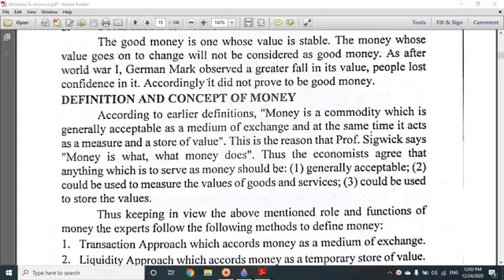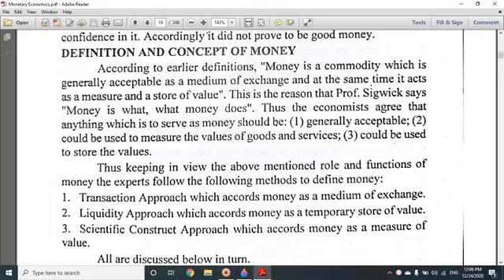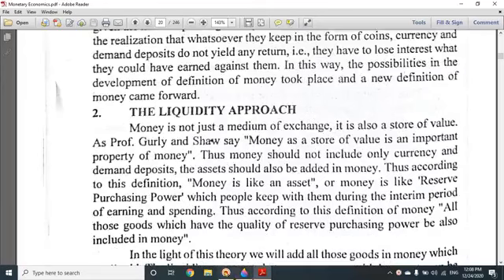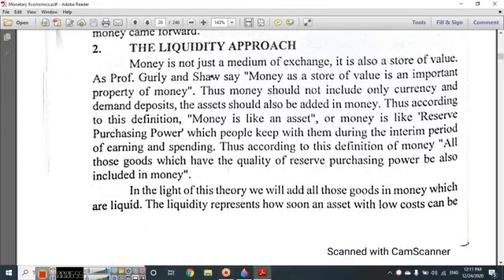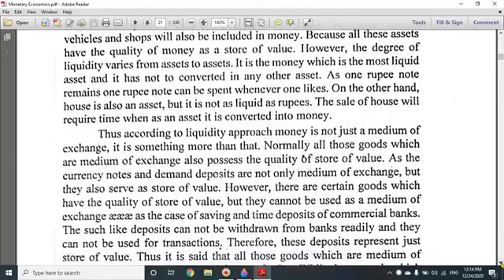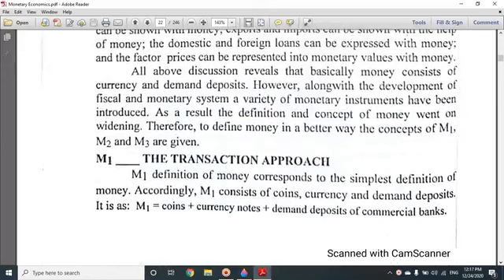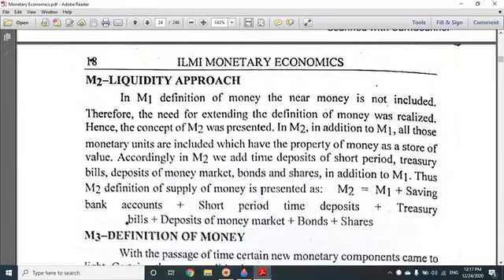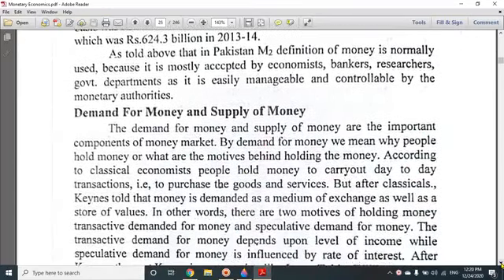Monertary Eco Ch# 1 Video # 3.mp4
in this new channel i will upload all informative videos of all things